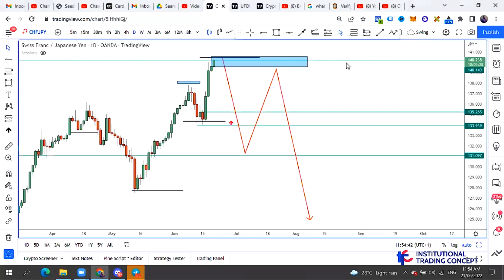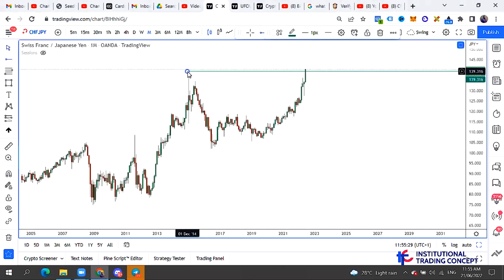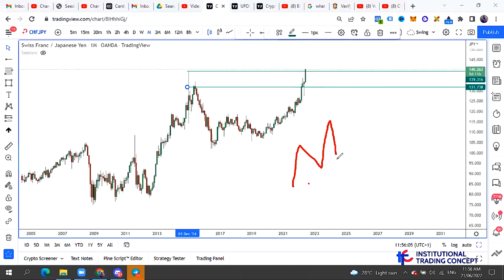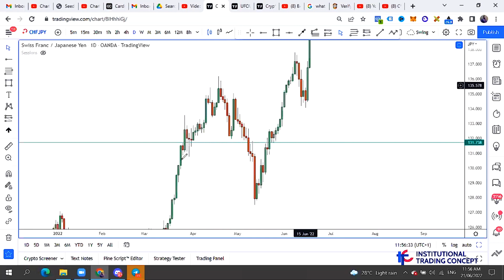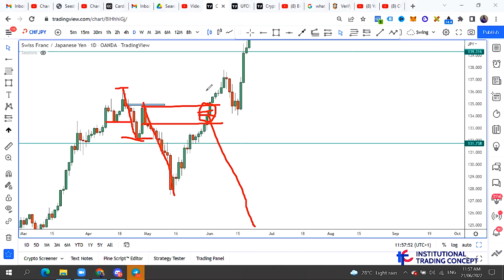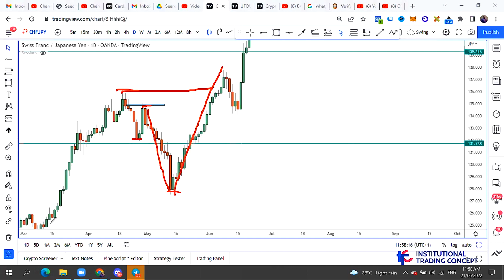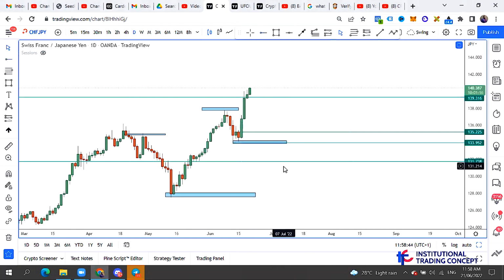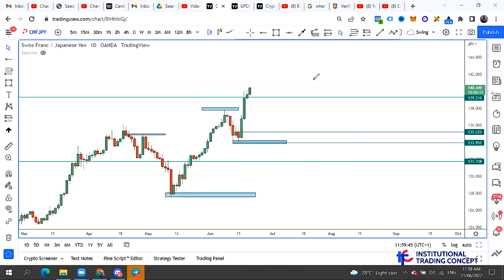CHFJPY Updates 220622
➥➥➥ Forex Broker  ➥➥➥

➥➥➥ FOLLOW ME ➥➥➥